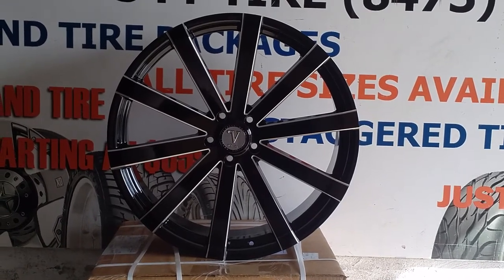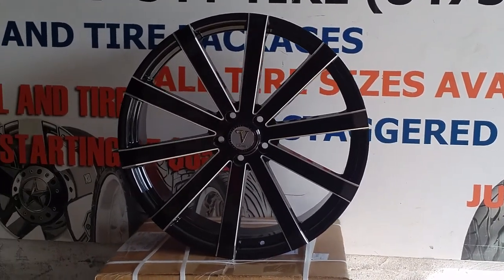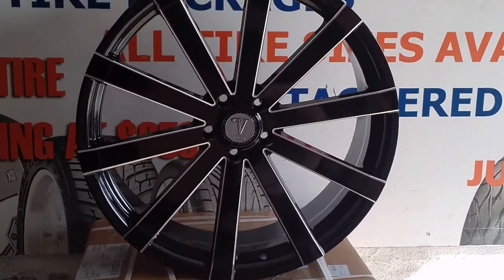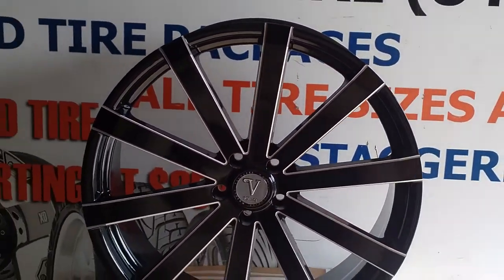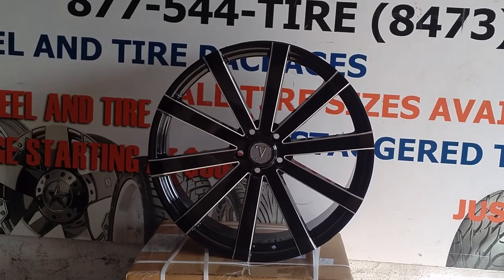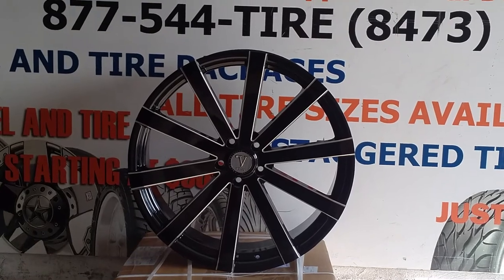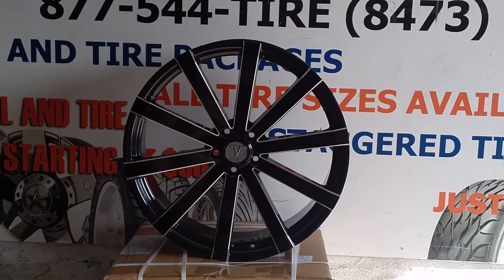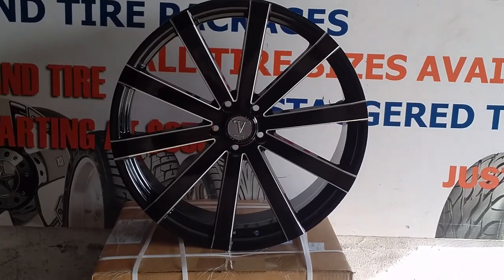877-544-8473 22 Inch Velocity VW12 Black Milled Wheels Dubsandtires.com Free Shipping